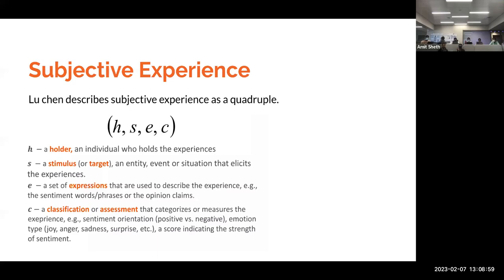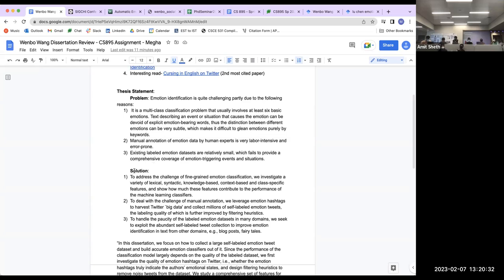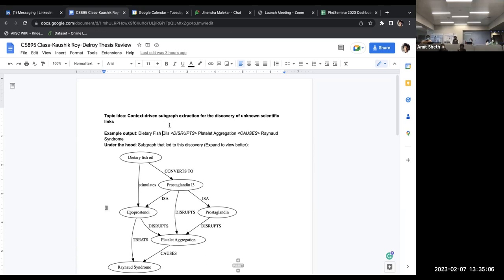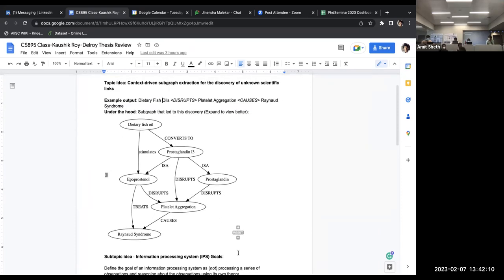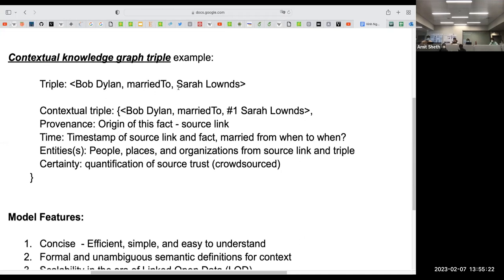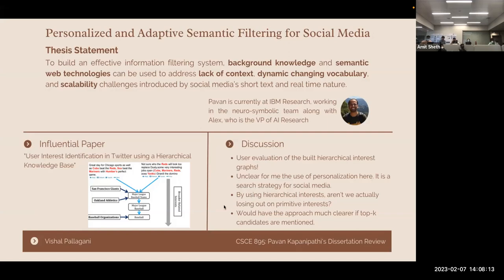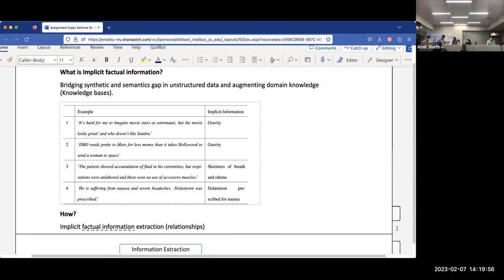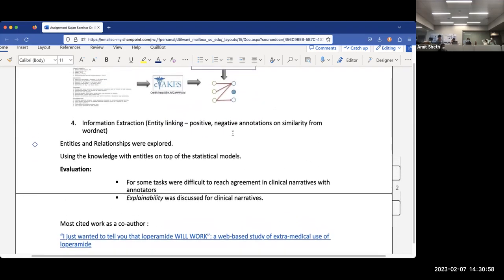Lecture 10: P.h.D overview by students : Dr. Sheth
P.h.D overview by students